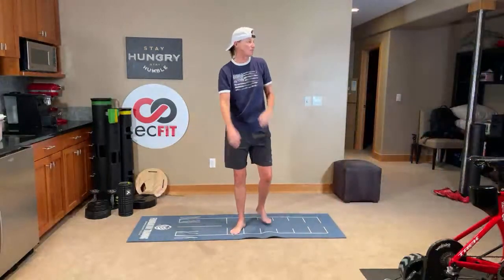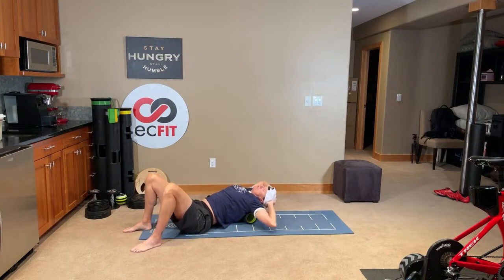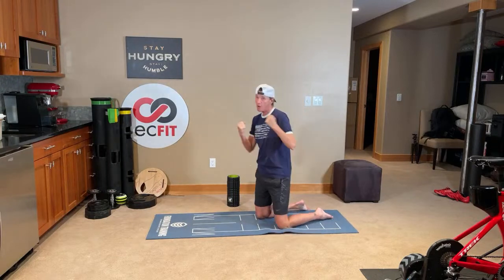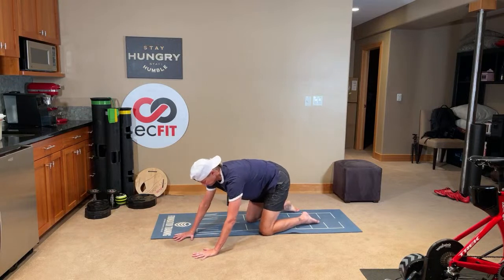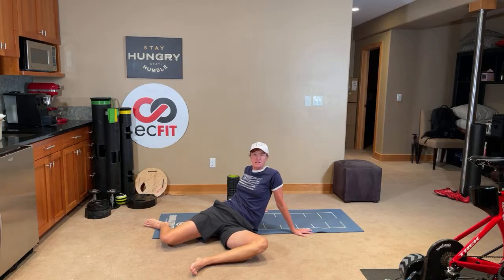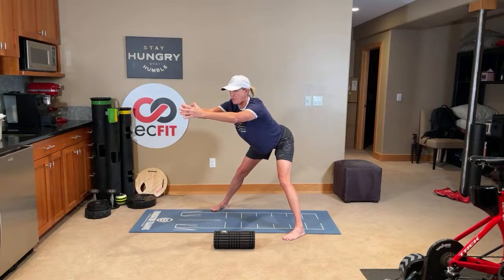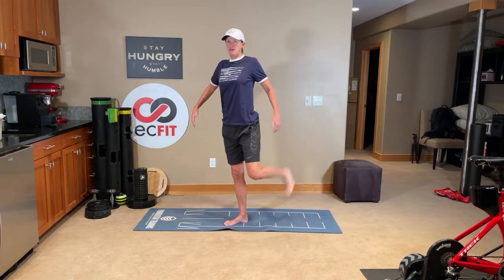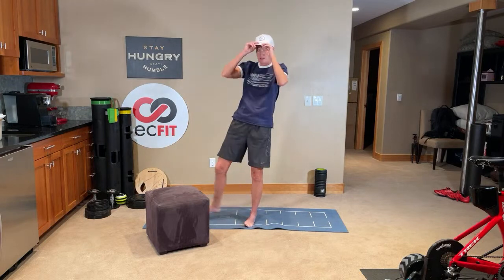ECFIT Monday Mobility. 11-01-2021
ECFIT Strength exists to provide effective, safe and accessible mobility and strength building strategies for the ENDURANCE Community.

If you fail to make time tom move better and get stronger now you may have to make time to be injured later.